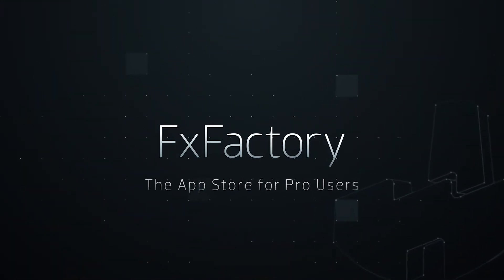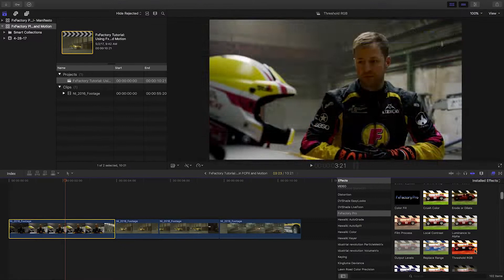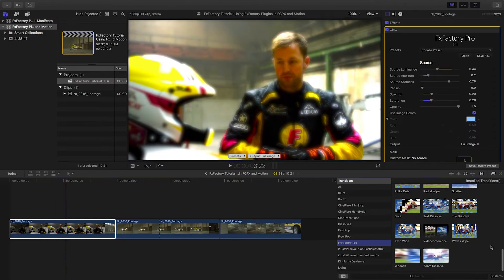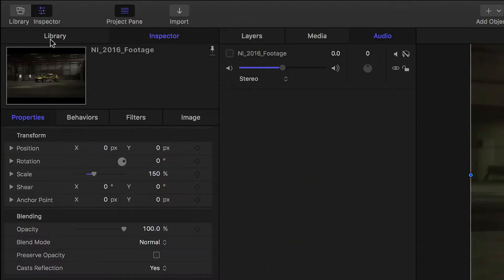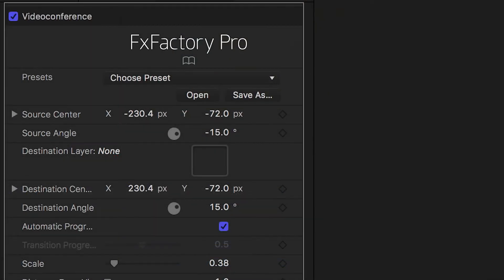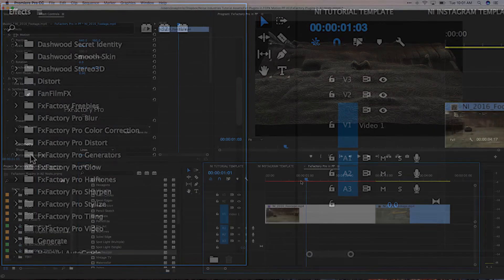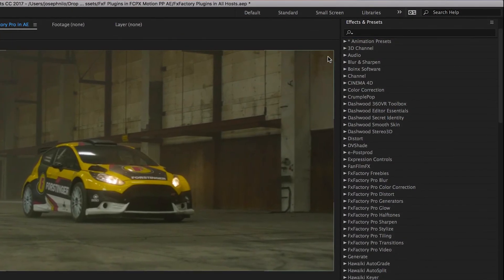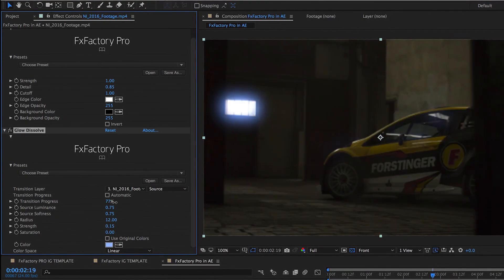FxFactory Pro Effects Plugins for Final Cut Pro, Premiere Pro, AE & Motion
Visual effects toolbox with unmatched features.

FxFactory PRO is our flagship product with over 170 of our very best visual effects filters, generators and transitions.